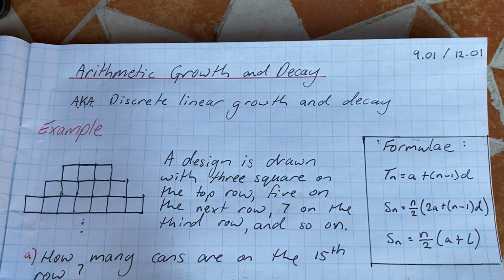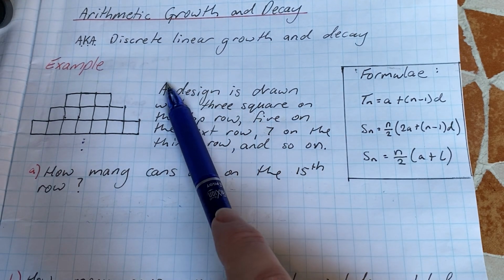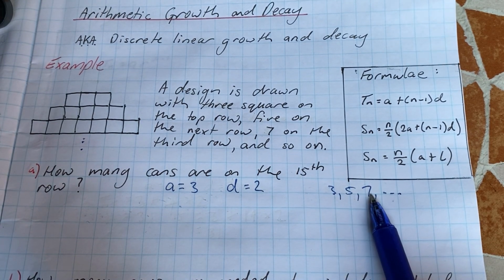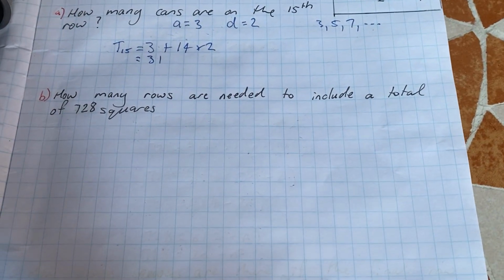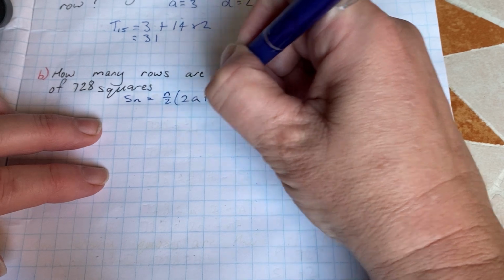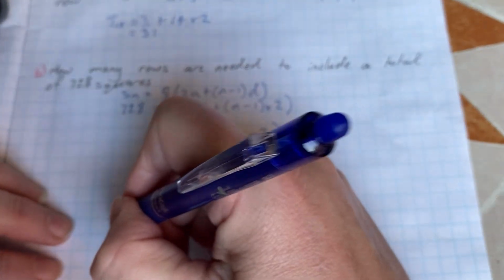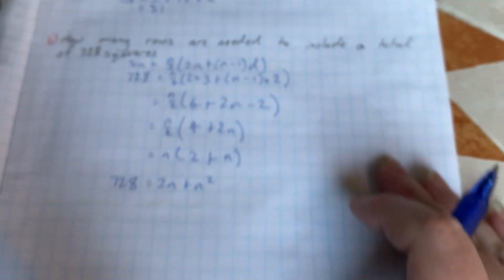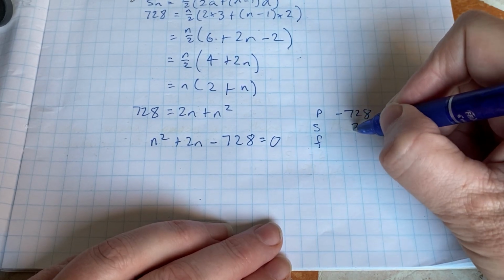Arithmetic Growth and Decay